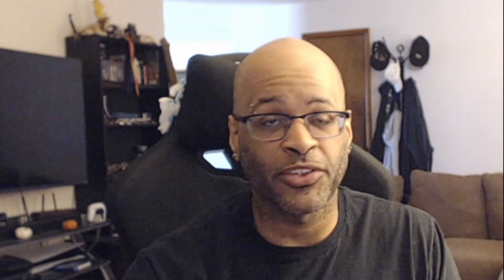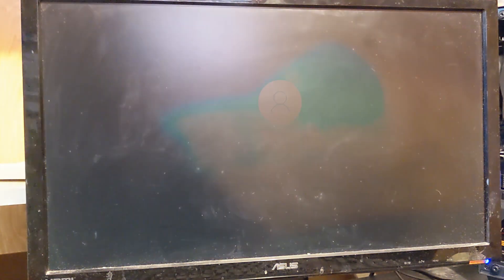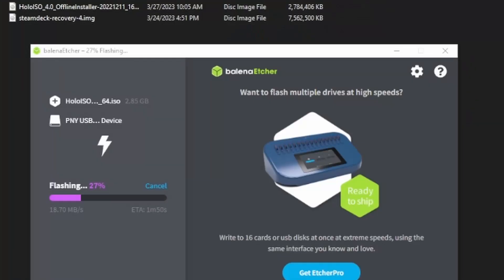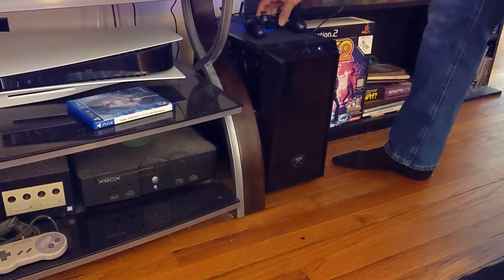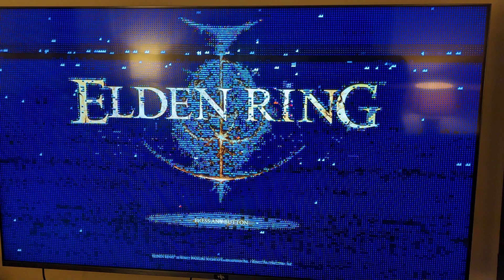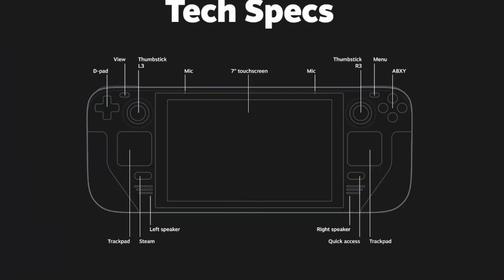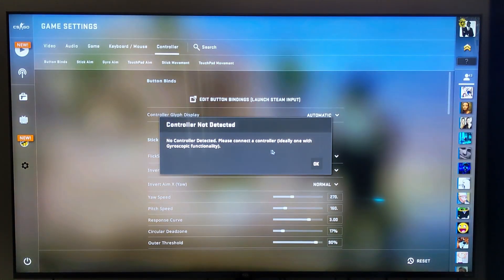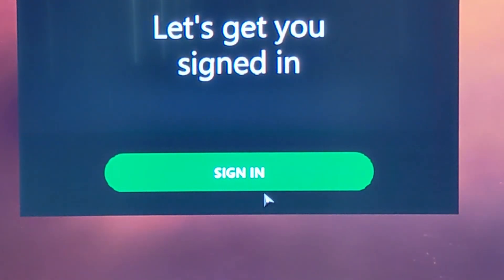Failing to use SteamOS on a PC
Leo attempts to install SteamOS on a PC... badly.

TIMESTAMPS
00:00 - Intro and Hardware
01:45 - Attempting to install SteamOS
03:18 - Maybe HaloISO will work?
05:00 - Setting up ChimeraOS instead
06:58 - CS:GO Artifact Nightmare
07:27 - Apex Legends ran... poorly.
08:08 - Elden Ring kicked me out.
08:53 - Resident Evil 4 actually worked!
09:17 - Checking hardware and swapping to 5700XT
10:58 - New card, faster menus!
11:37 - Apex Legends ran great!
12:02 - CSGO ran but had controller issues
12:59 - Elden Ring & RE4 stopped working
13:38 - Desperately tried Halo Infinite
14:06 - Outro

Your support means a lot to a small business such as ours.